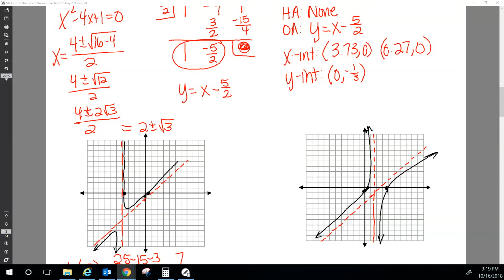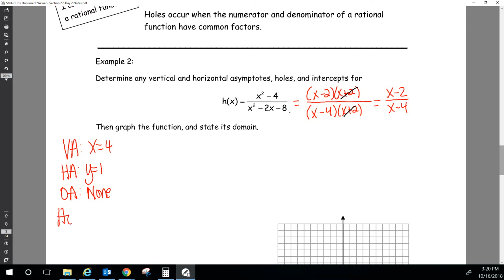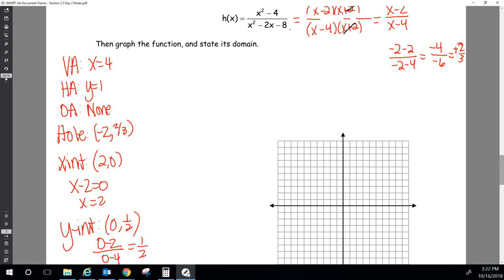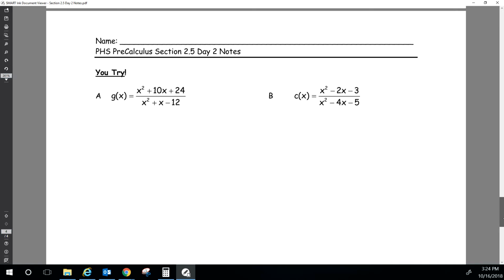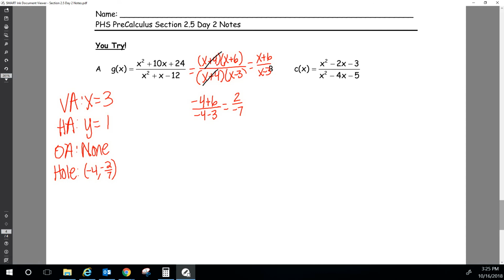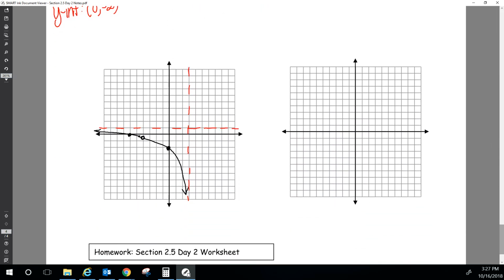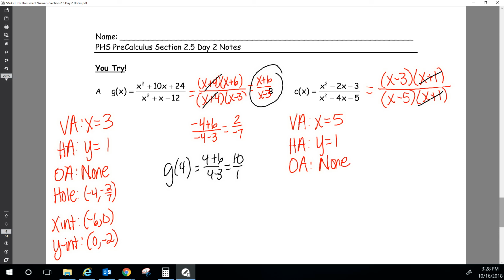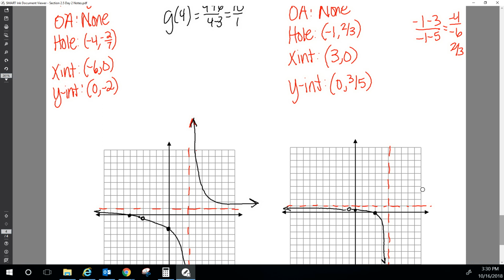PHS PreCalculus 2.5 Day 2 Notes Part 3